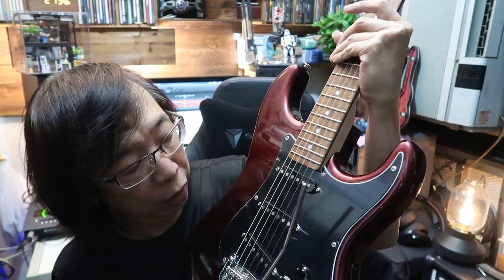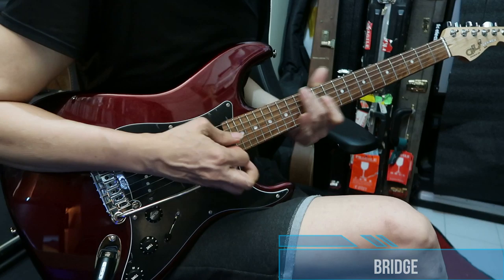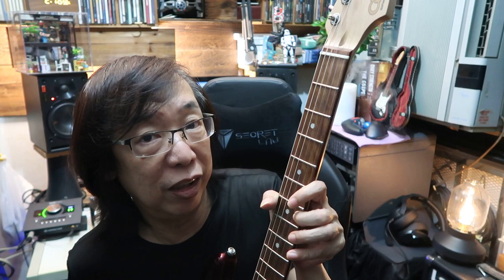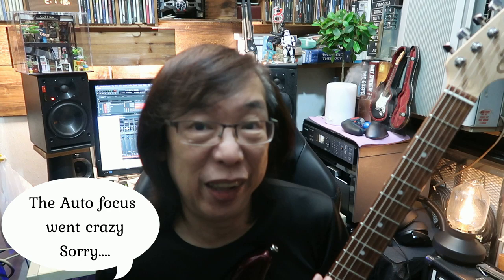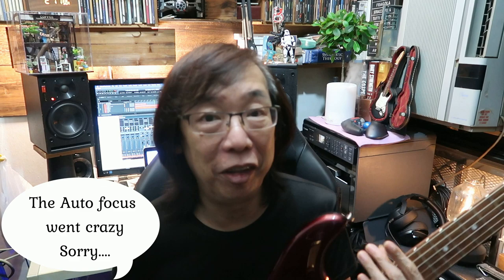The G&L Fullerton Standard Legacy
It's another G&L guitar!!
This is The G&L Fullerton Standard Legacy!

Guitar supplied for this review with the courtesy of City Music Singapore.

thru
Line 6 Helix Native
on

Backing track from:
Jam Tracks for Guitar